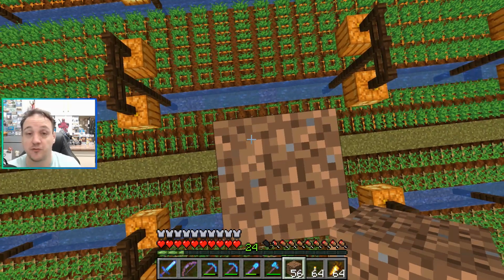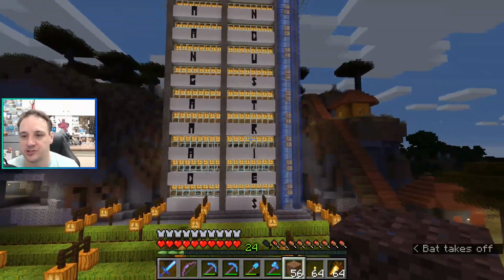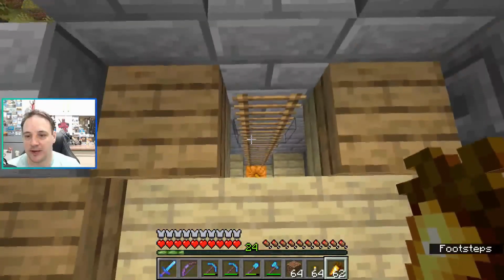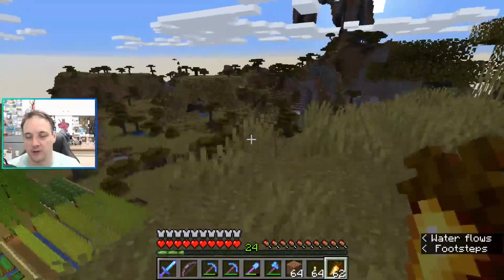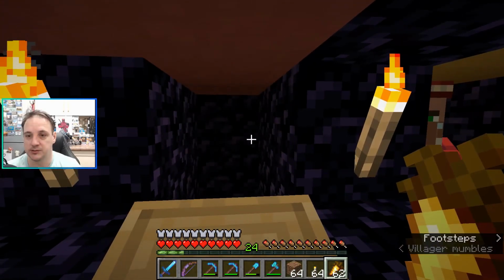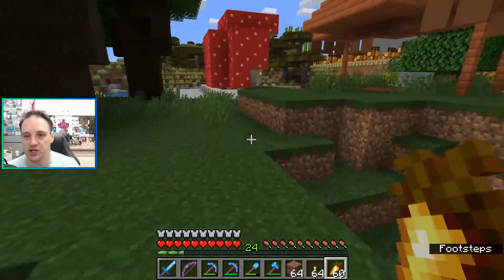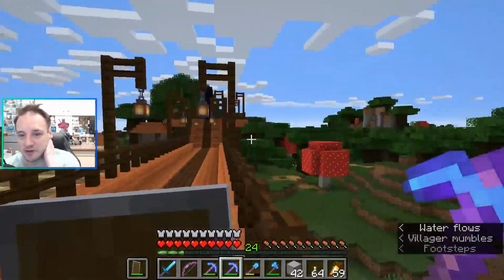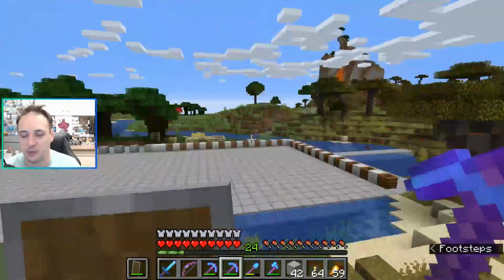Chass3ur is awsome! - Minecraft Ep 11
Today we finally finished the outer shell of the pumpkin farm, look at the awsome new castle chass3ur built me and start work on our next project :D